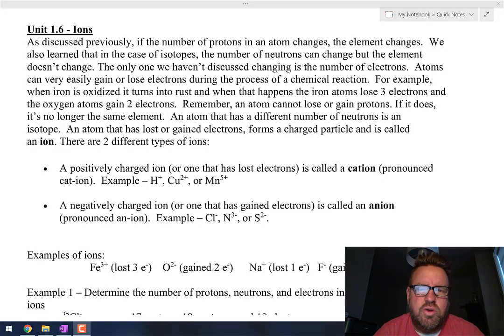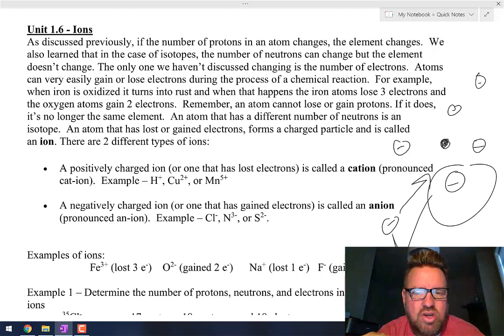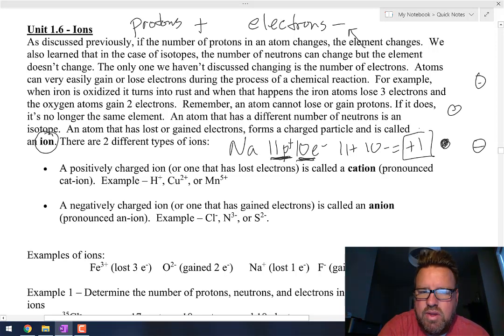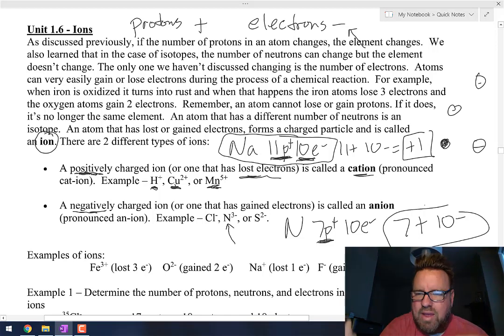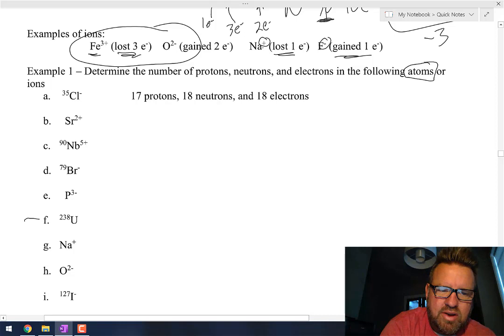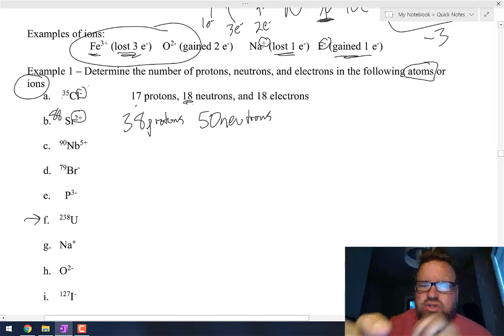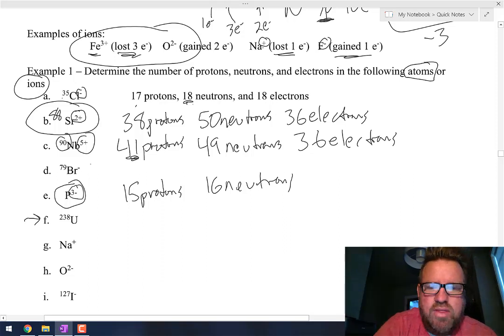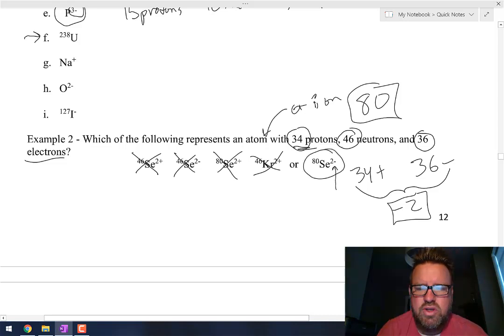Unit 1 Lesson 1.6 - Ions